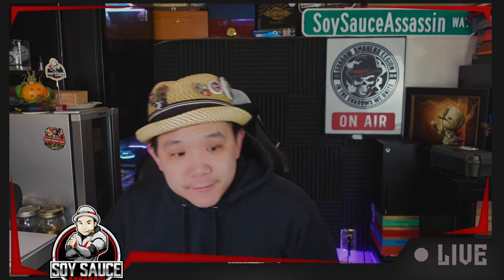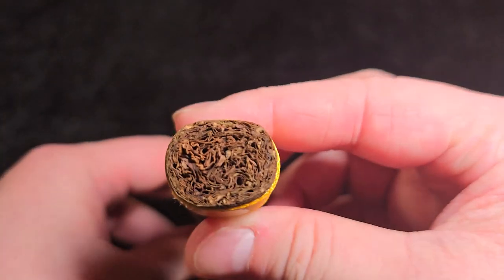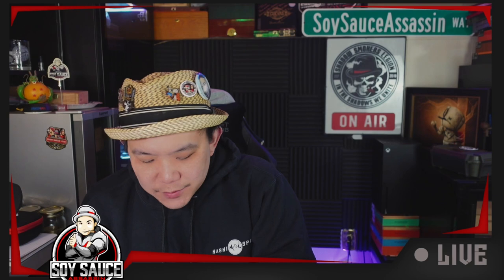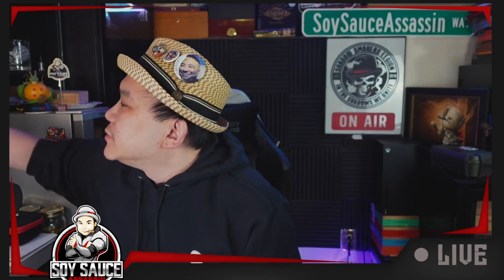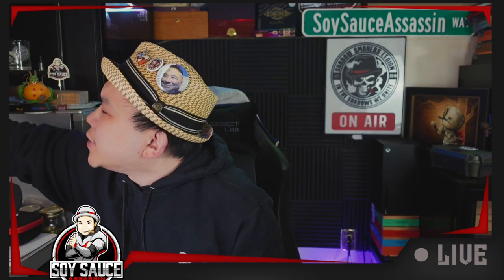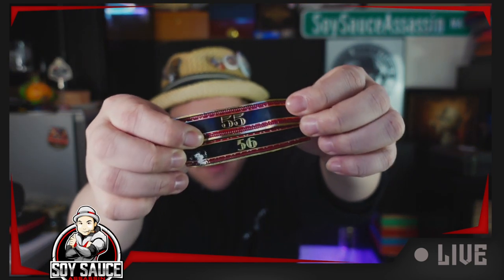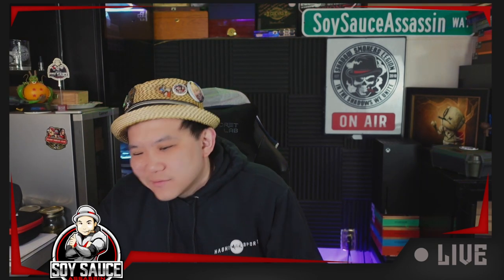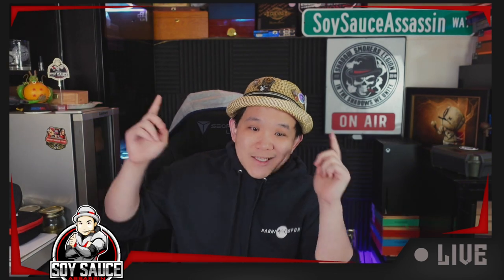Espinosa Knuckle Sandwich 56 Toro Oval